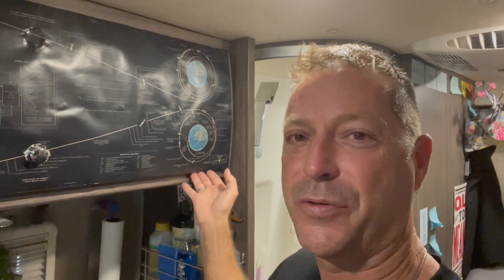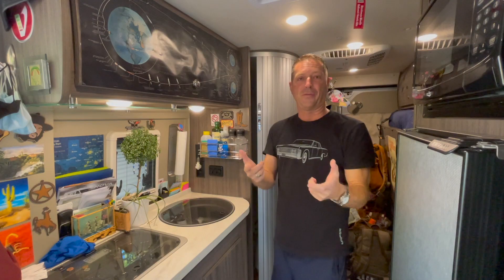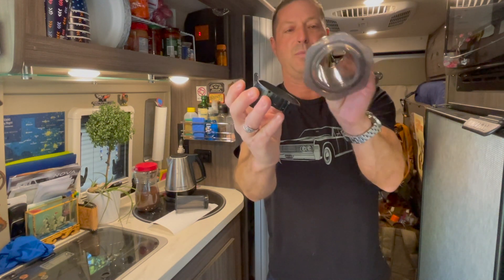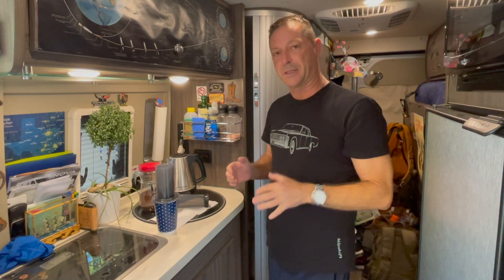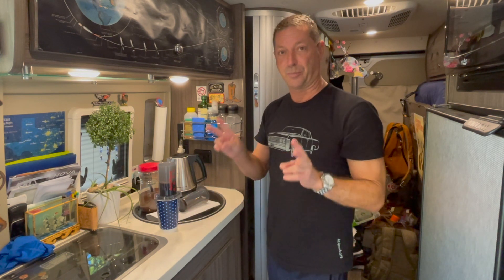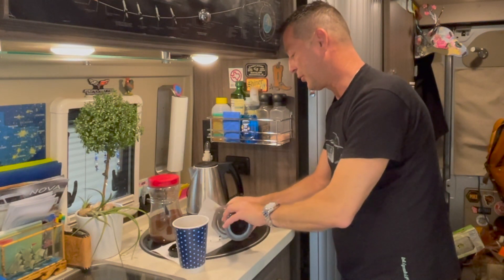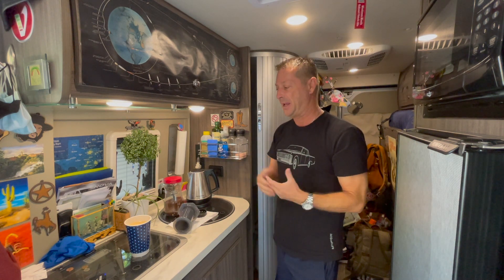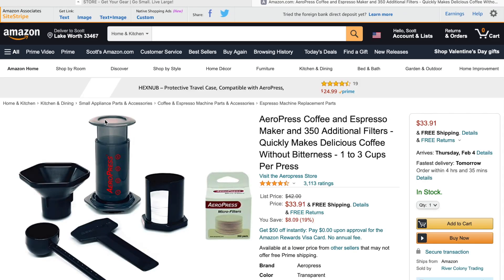MORNING ROUTINE: TWO BEDS STOWED & MAKE COFFEE by 2yr vanlife fulltimer in TRAVATO 59GL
RECORDED in Palm Beach County, Florida in January 2021

Pressed by Audience Angels, Chris and Kasandra, they showed me how make superior coffee in vanlife easy fashion with the AeroPress.

My coffee game has never been better in my 2.5 years of RV owernship, and, since Feb 2019, 2 years of full-time vanlife in my Winnebago Travato 59GL.

If you enjoy great coffee without the equipment and hassle, get your AeroPress from my STORE Get Your Gear!

Appreciate your purchase support, and for watching, commenting, and being a Subscriber.

YouTube Live + 2 new videos each week about vanlife, RVing & travel.

🚐  ABOUT  🚐
My name is Scott. Since October 2019, I have lived full-time in and work a corporate job from my Winnebago Travato GL, a 21’ Class B RV camper van with my cat, Luke. I share stories of PEOPLE, PLACES, and the RV LIFESTYLE & VANLIFE in my Travato as we roam around North America.

Here, we LEARN + SHARE = YOU DECIDE what is the best way for you to RV!